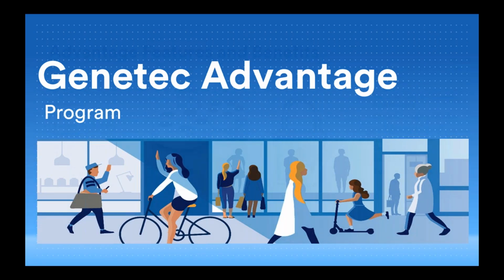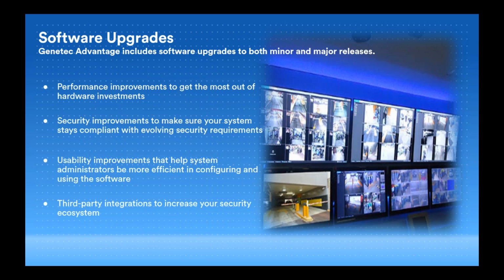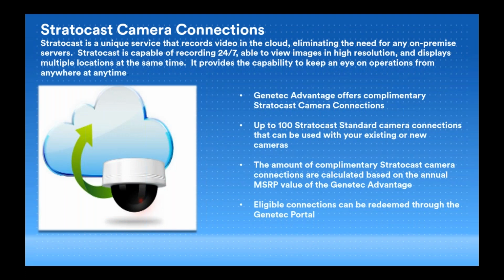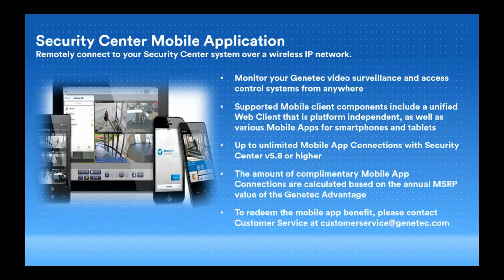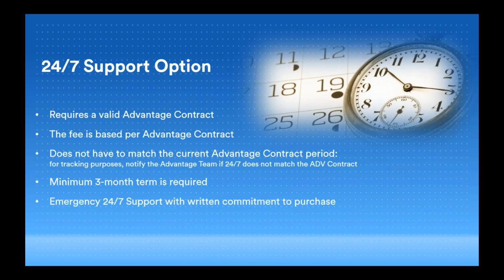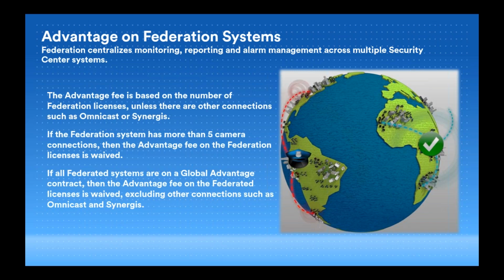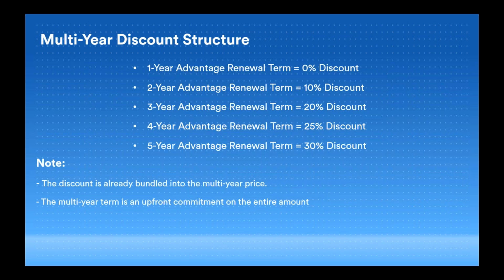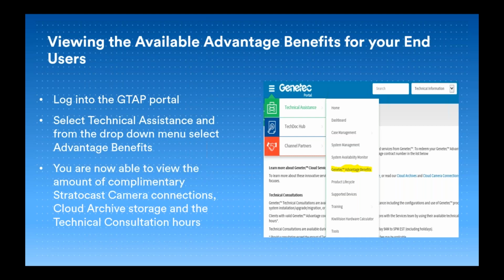Discover the many benefits included in Genetec Advantage